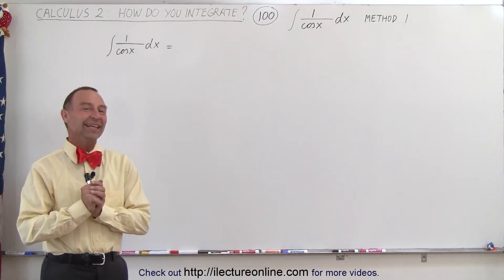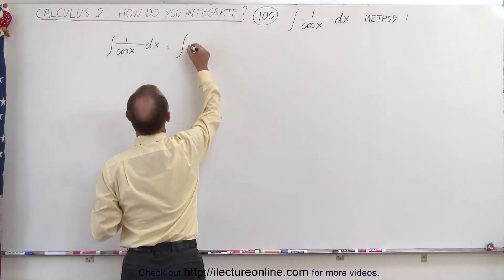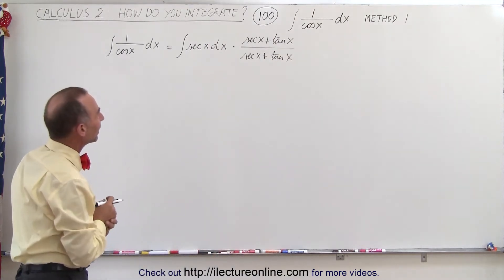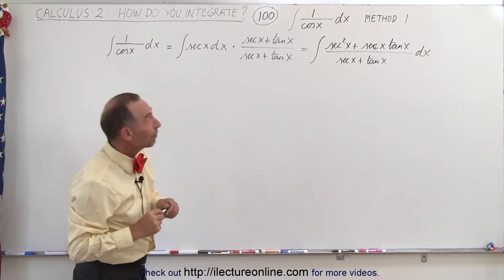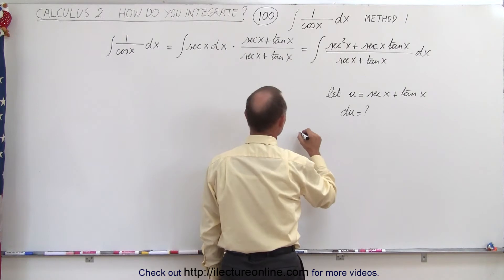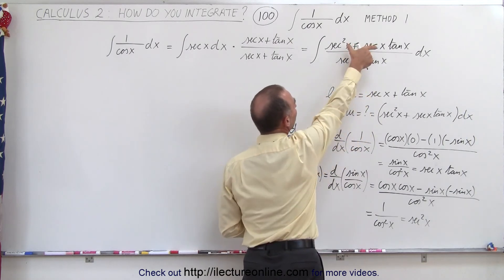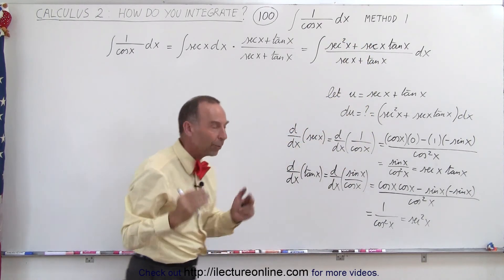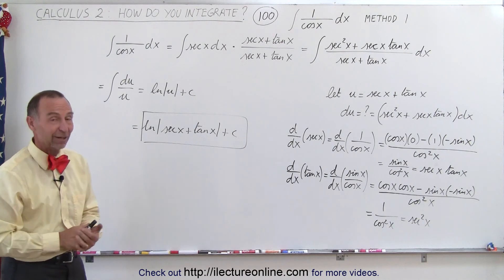Calculus 2: How Do You Integrate? (100 of 300) Find the Integral of [dx/cos(x)]=? (method 1)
In this video I will find integral of [dx/cos(x)]=? (method 1)